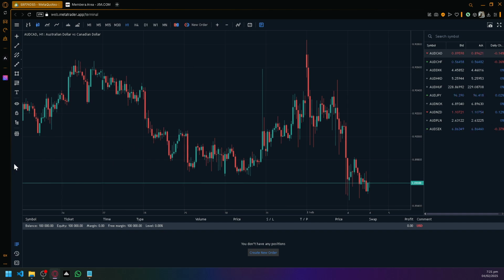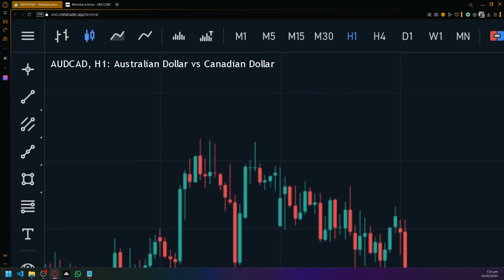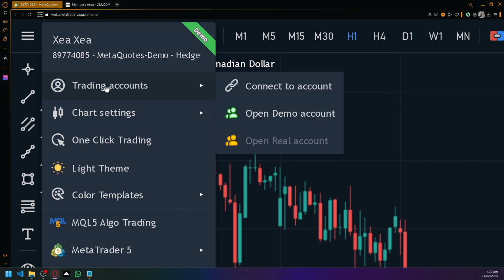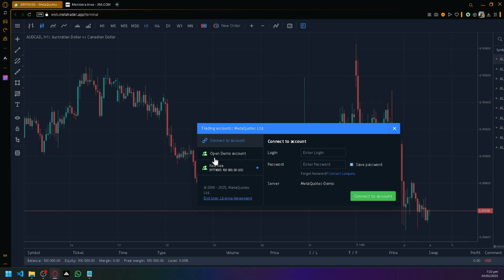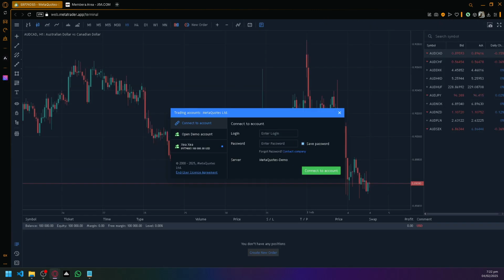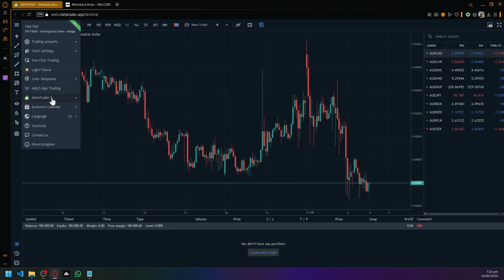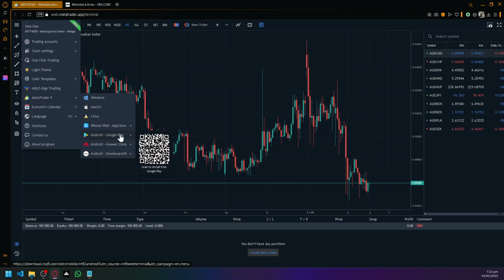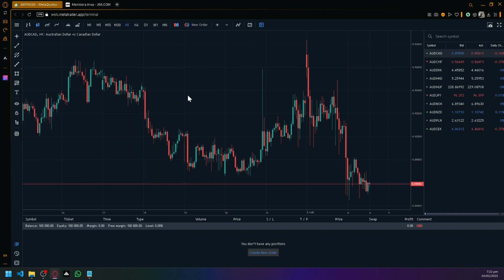How to Login on MetaTrader 5 Account (2025)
Learn how to log in to your MetaTrader 5 account with this easy step-by-step guide for 2025. Discover how to access your account and start trading smoothly with the latest version of MT5.